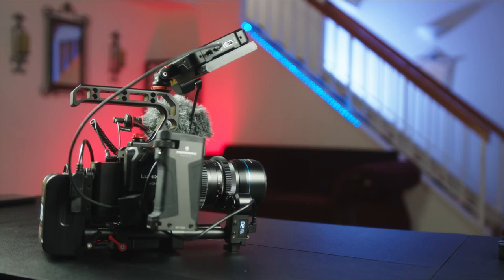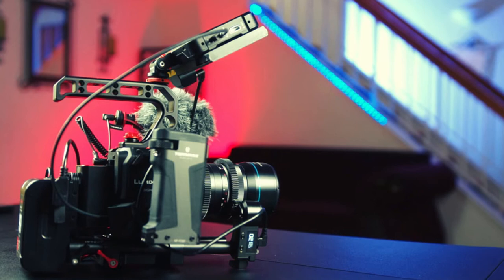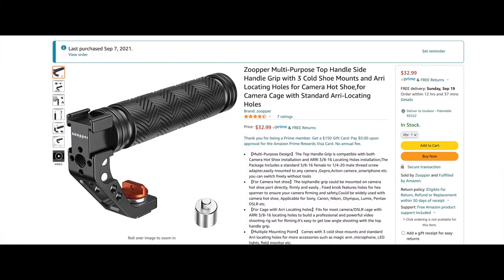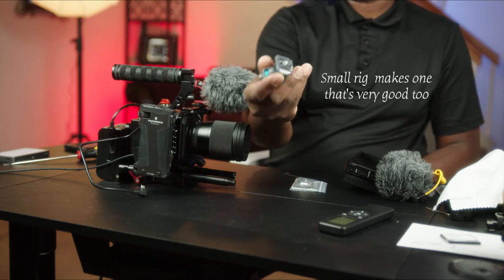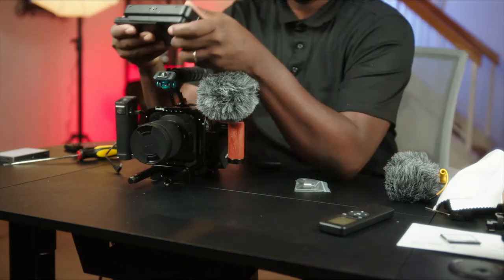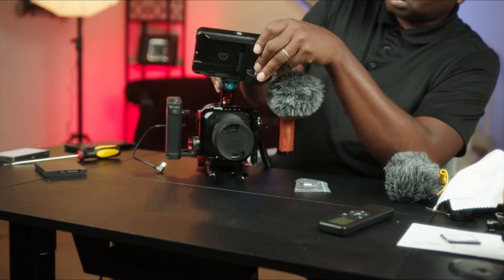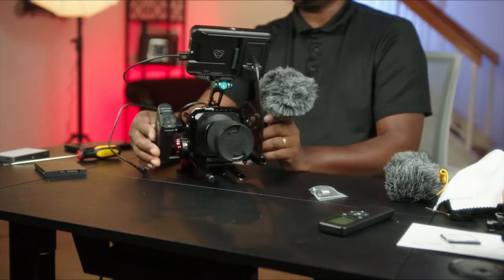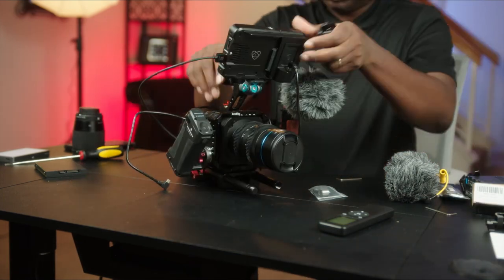PANASONIC BGH1 RIG MY FINAL SET UP?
MUSIÇ: Orient - SefChol

Zooper 15mm rods
Lanparte V-mount power regulater cable for BGH1
MOMAN V-mount Battery
Panasonic VBD58 battery charger kit
Curtain string light
Cheap Phone power bank
Blind spot usb-c power cable for bmpcc
86 to 95mm (2pack) ring adapter
15mm LWS Rod Support for Smallrig Matte Box